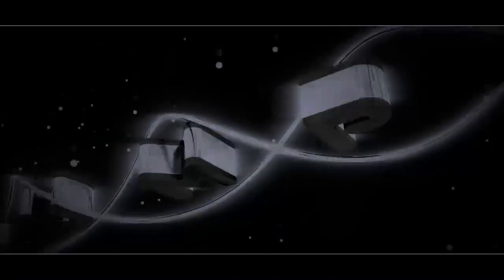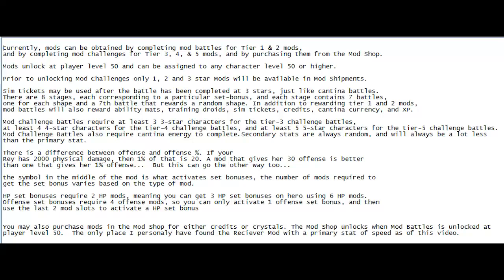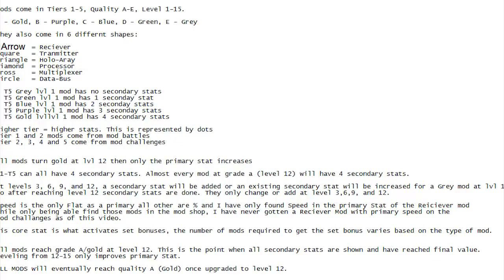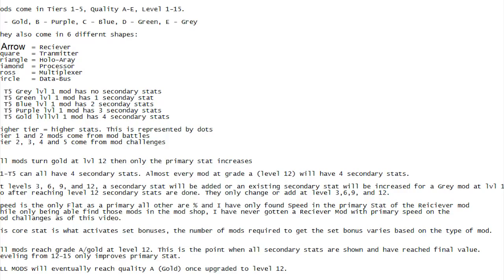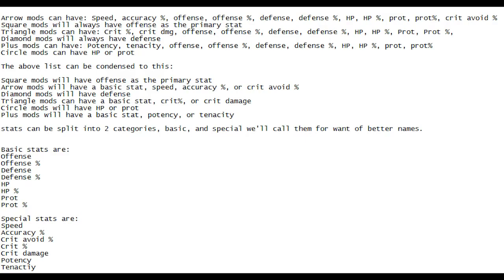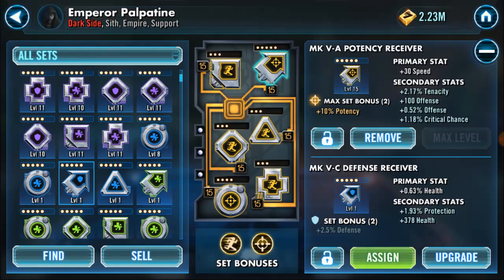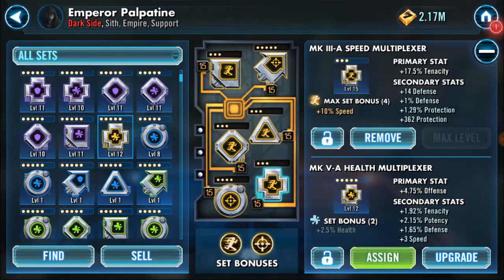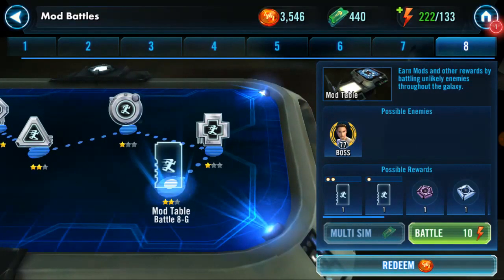Mods in Detail. Tiers, Colors, Levels, stats, leveling, farming and Choosing the right mod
In this video I will go over mods in great detail.  I have 3 boring slides at first and then we go into the game for the good stuff!  I cover primary stats vs. secondary stats, the colors, the tiers the levels and how they level up...